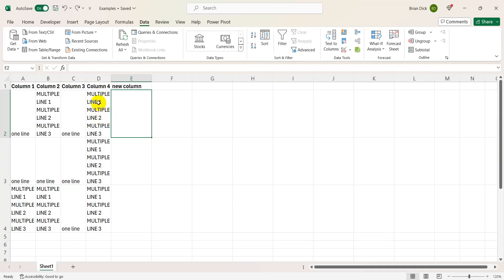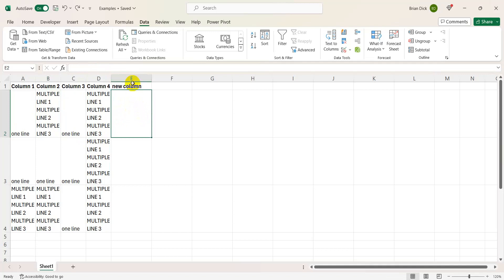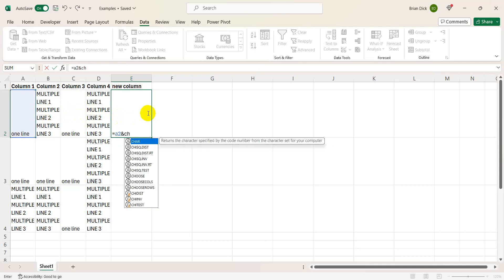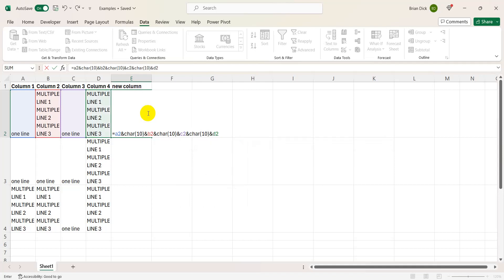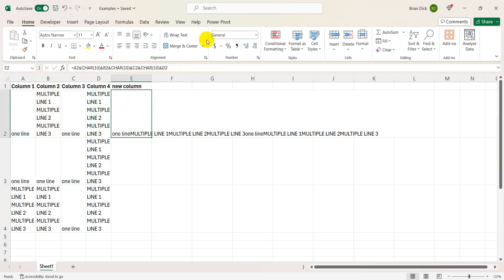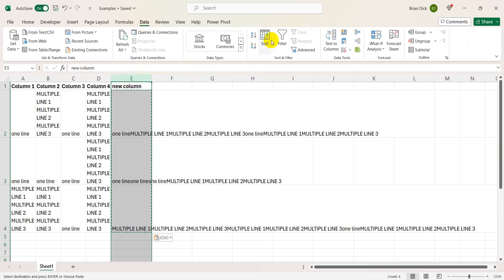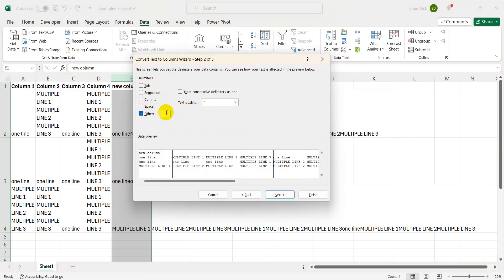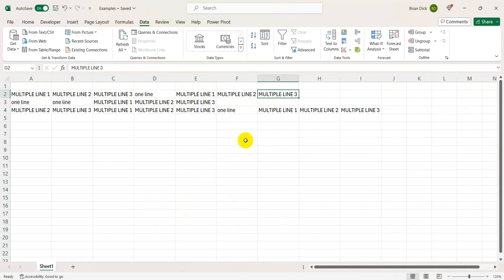How to separate data with multiple lines of data per cell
If you have have a dataset, where randomly within your data there are cells with line breaks between data, and you want each one of those lines to be in their own cells, this is the best way I've found to fix this. Unfortunately, it is a multiple step process, but it's the fastest way i found out how.